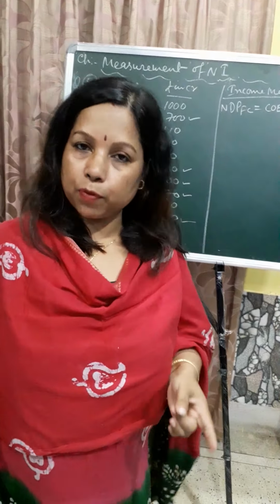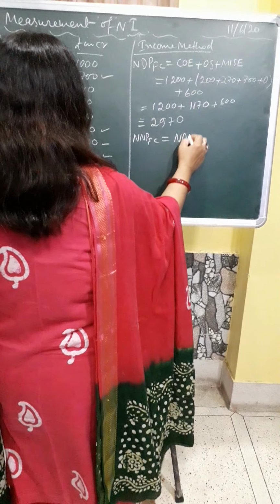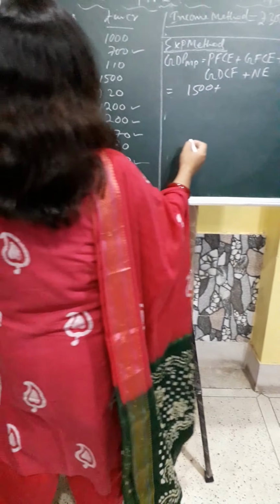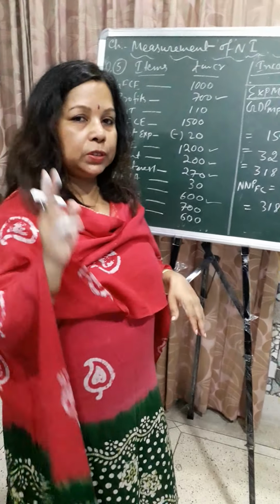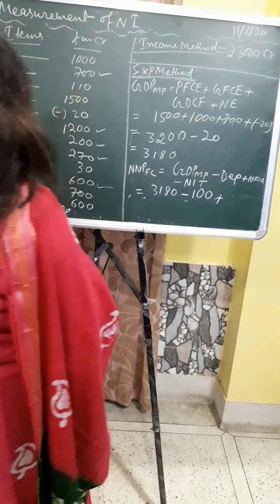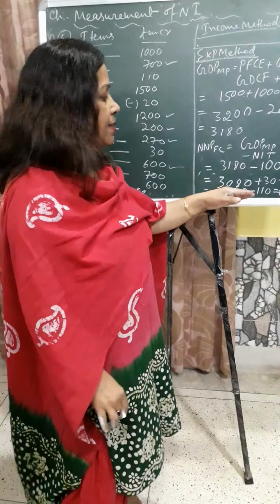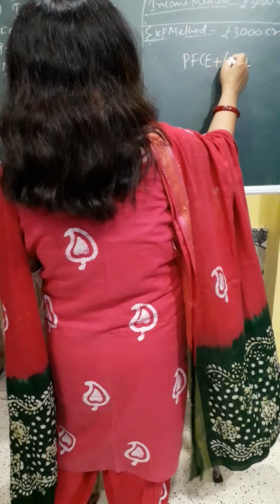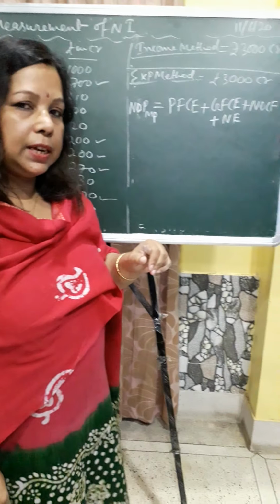INCOME AND EXPENDITURE NUMERICAL PART 7 ( CLASS 12 ECONOMICS)